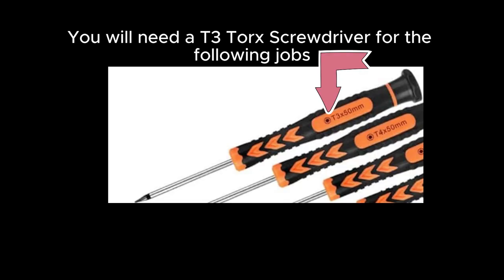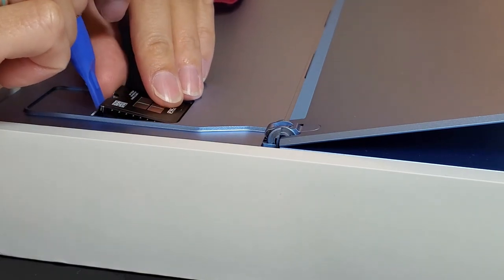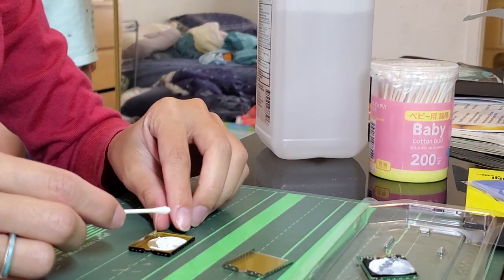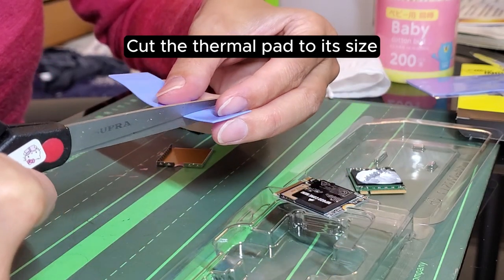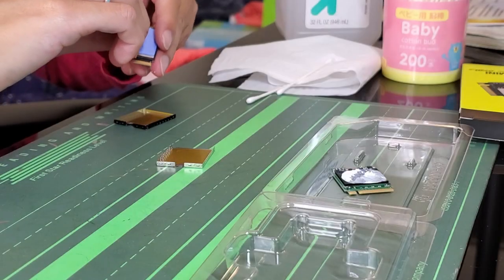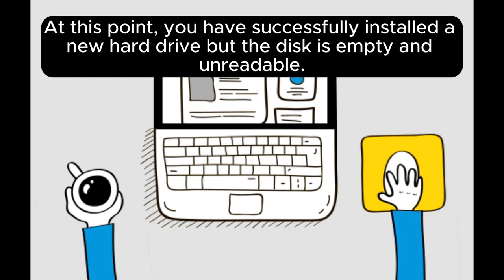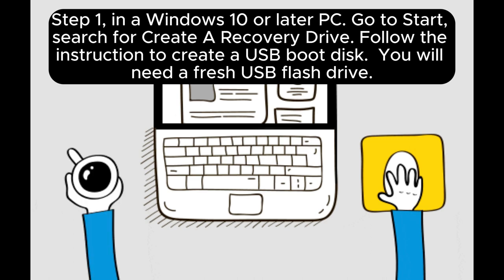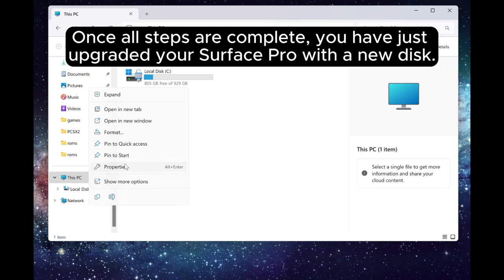[DIY Series]💻Microsoft Surface Pro 9💾1TB SSD Swap (with original Heat Case)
Things you would likely need to upgrade a Surface Pro's SSD hard drive:

SURFACE PRO 9 x1
Mini SSD (M.2 NVMe) x1
Any USB flash drive x1
USB-C flash drive adaptor (optional) x1
Thermal Pad (or paste) x1
T3 Torx Screwdriver x1

A set of delicate hand is highly recommended.

Reason for doing this is to give you better performance, more choices, all at a lower cost (instead of buying a straight spec-out OEM).